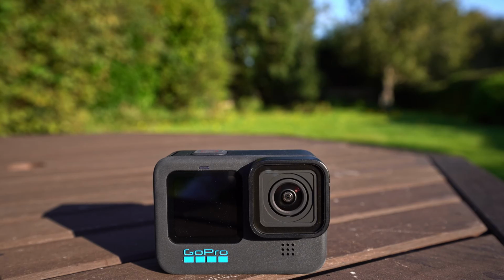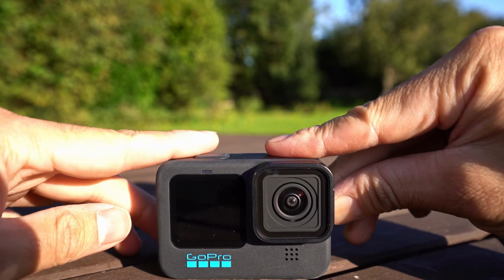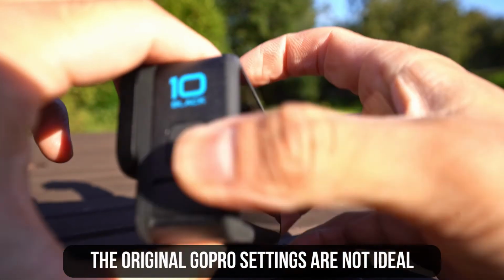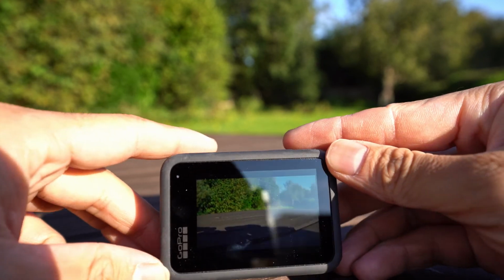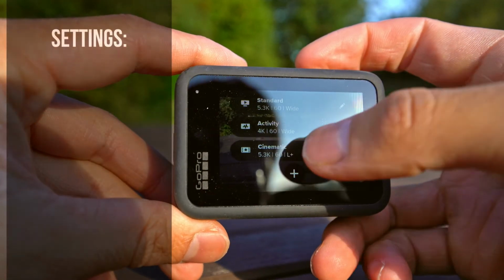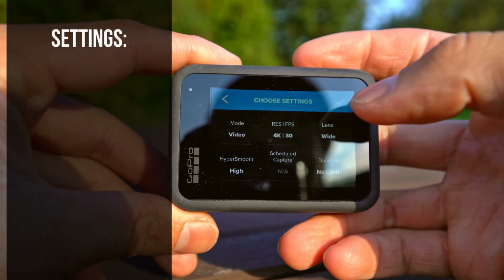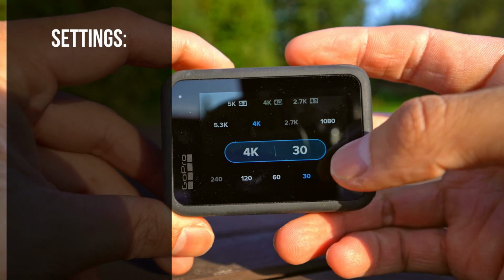How To Create a Cinematic Video With GoPro in 2023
This is a short tutorial video i created to show you how to create gopro cinematic videos!

Gopro Hero 10 Settings used:
Resolution: 4k/60
Hypersmooth: Boost
Bitrate: High
Iso Min/Max: 100/200
Sharpness: Medium
White balance: 5000k

This is a list of the gear that i use!!

My Main GoPro’s
[Hero 10Black]
[Hero 9 Black]

My Backup GoPro
[Hero 8 Black]
[Hero 5 Black]

Micro SD card for GoPro [128gb-fast]
SD card for Sony Camera [128gb]
External Hard Drive [2tb]

My GoPro Mounts:
[3 Way Mount]
[Bite Mount]
[Neck Mount - for pov]

[Sony A7III]
[Sony A6000]

My Lenses
[Sigma 100-400mm sony e mount]
[Tamron 17-28mm sony e mount]

Timestamps:
00:00 Introduction
00:12 Part 1: Best Settings to Use
01:08 Part 2: Filming Multiple Angles
02:08 Part 3: Using Transitions
02:52 Part 4: Using Slow Motion and Timewarp
04:14 Part 5: Cutting to the Beat of the Music